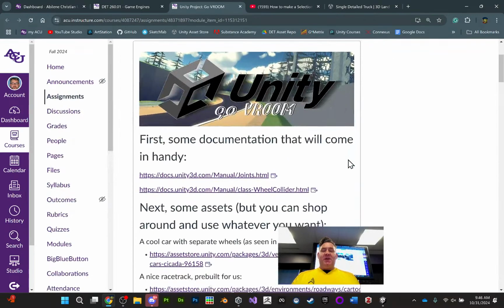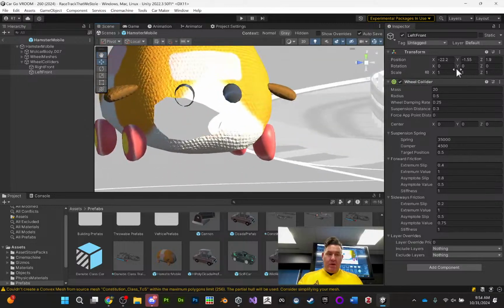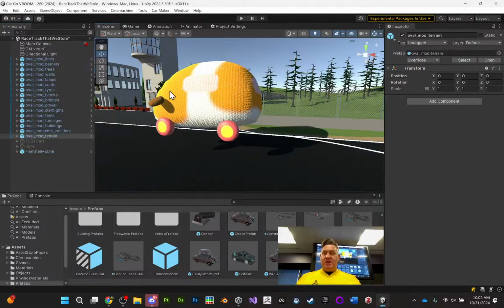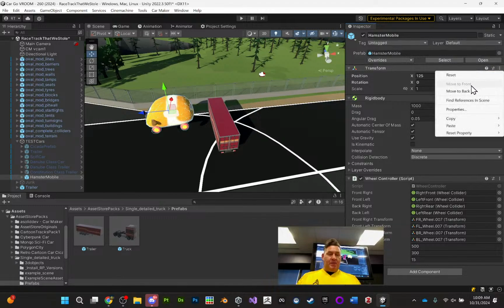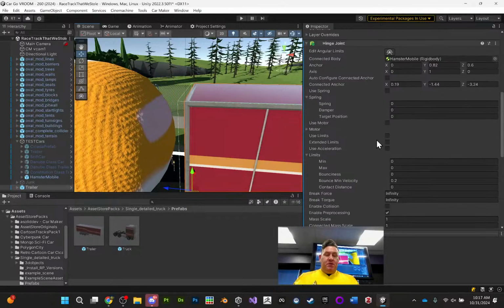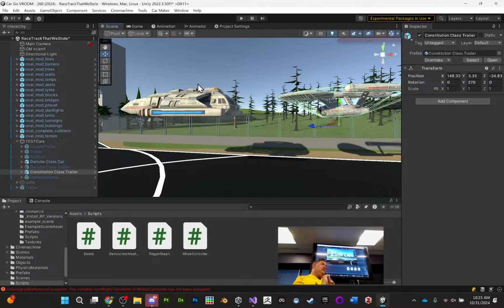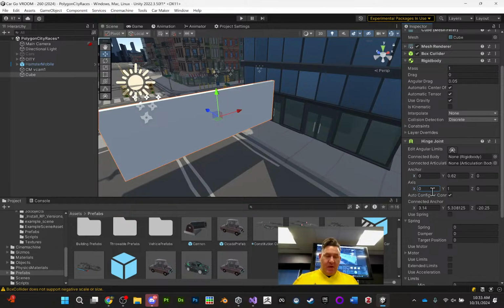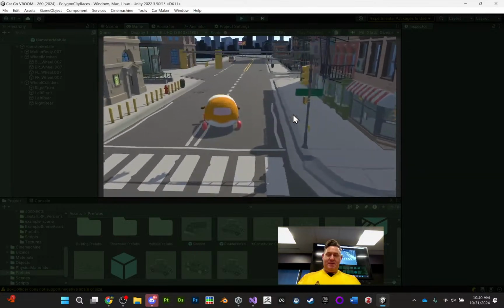DET 260 - Game Engines - Unity Go VROOM!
WheelColliders! HingeJoints! PlayerPrefs (mentioned)! And just plain silly FUN!